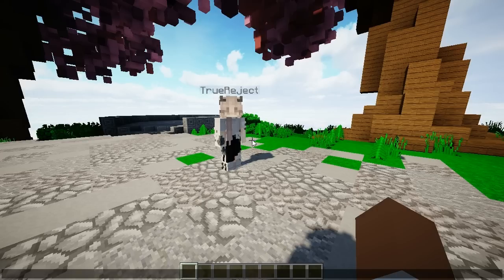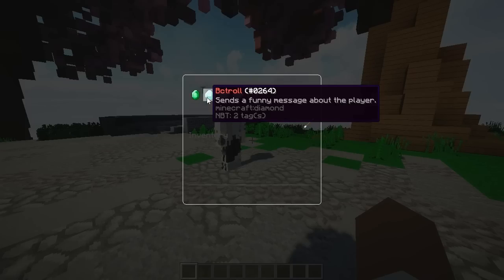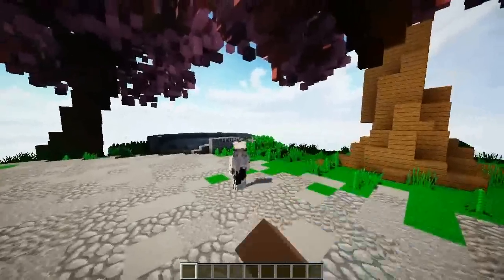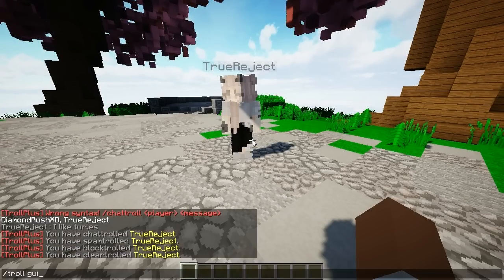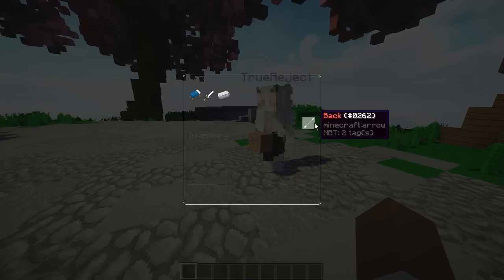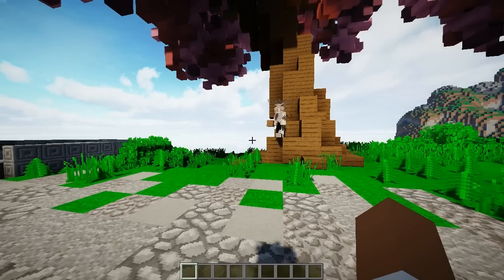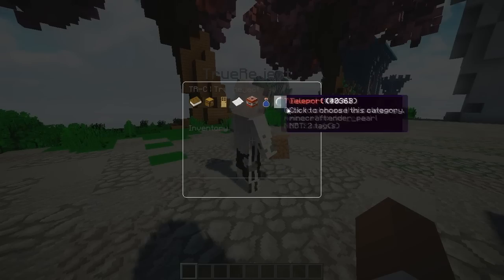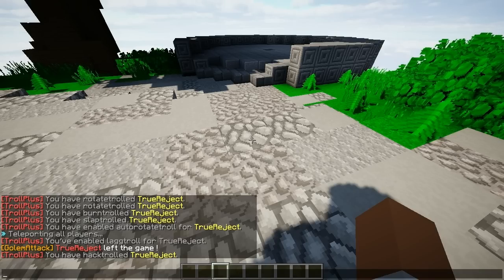Troll Plus Plugin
●Hey DiamondRushXD here, trollplus is a light weight plugin for trolling it has over 50 commands with a ton of features the plugin is highly customizable and freat for trollin g froends or hackers!